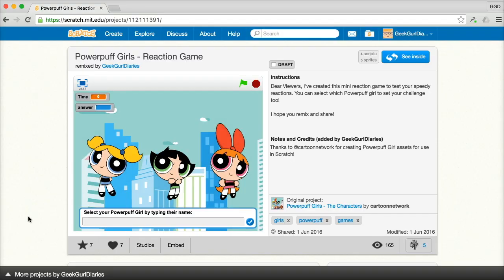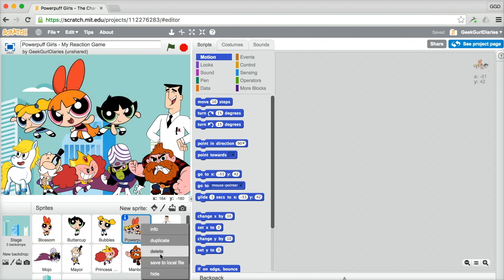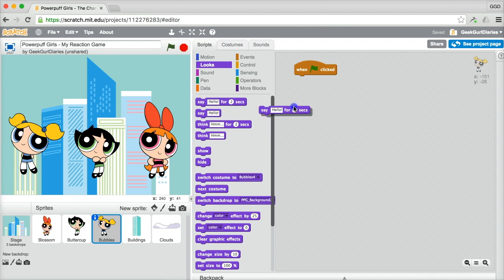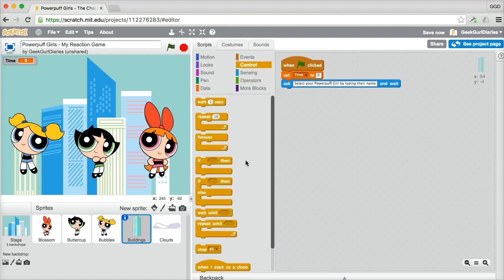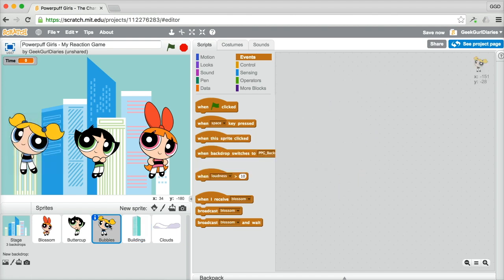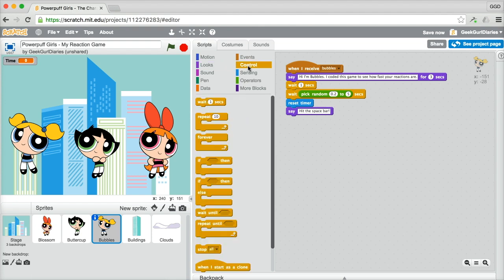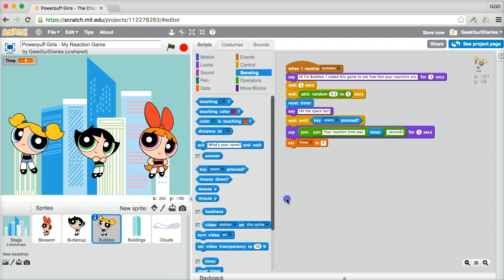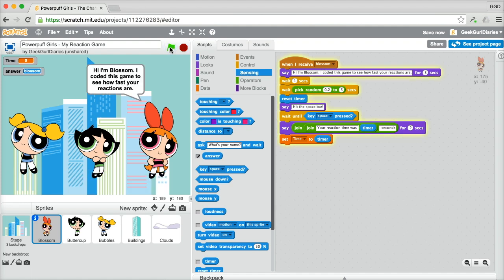How to make a Powerpuff Girl Reaction Game using Scratch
Learn how to code like Bubbles the powerpuff girl! In this tutorial I will show you how to use Scratch and the Cartoon Network Powerpuff Girl character assets to make a reaction time test game!